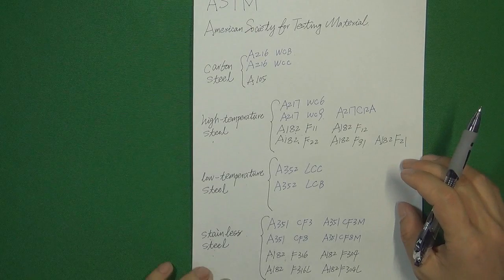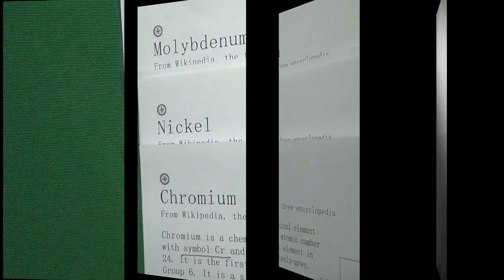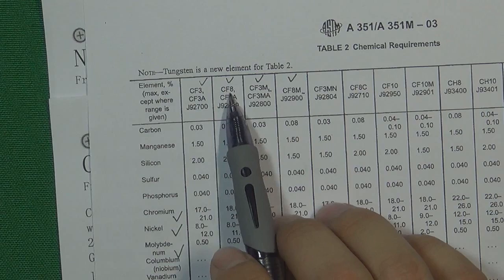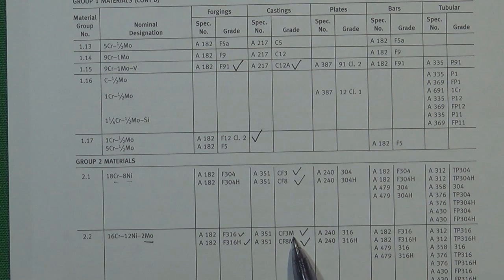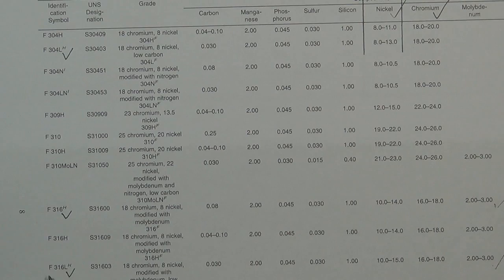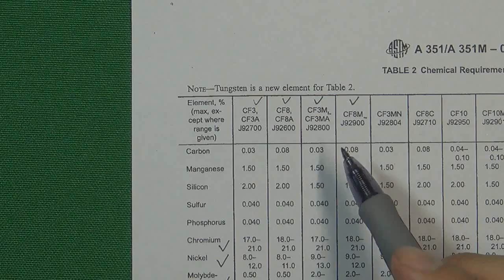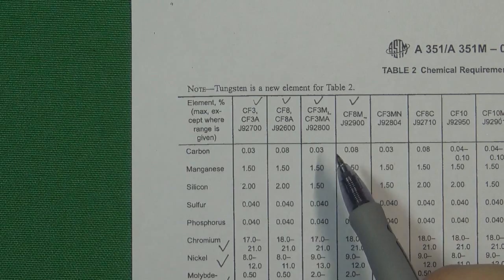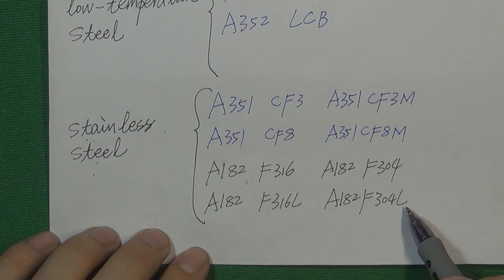What is Stainless Steel A351 CF3 CF8 A182 304 316 ASME B16.34 Valve Material 5/5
Valve Standard ASME B16.34 & ASTM A351 CF3 CF3L CF8 CF8L ASTM A182 F316 F316L F304 F304L — Valve Material 5/5